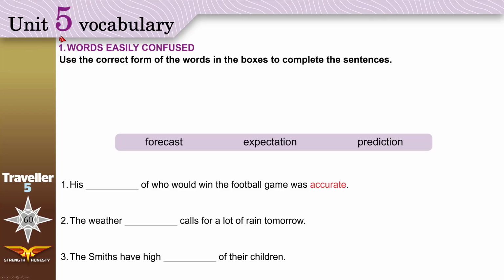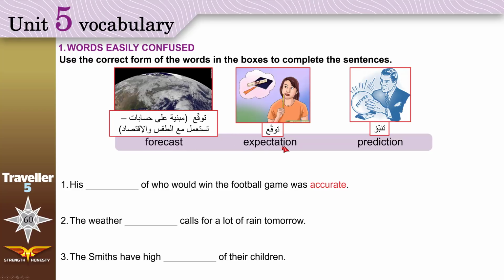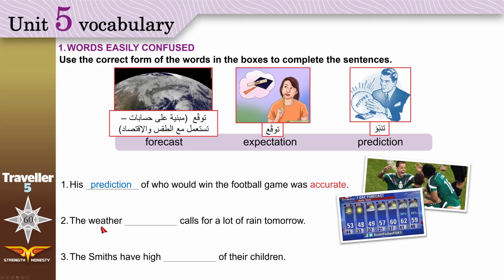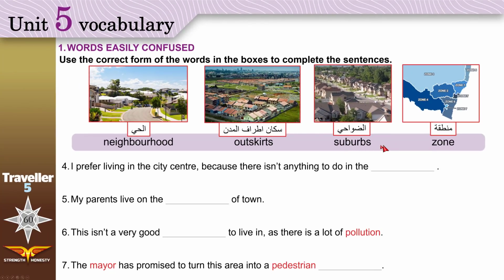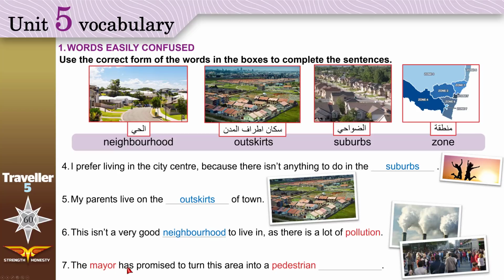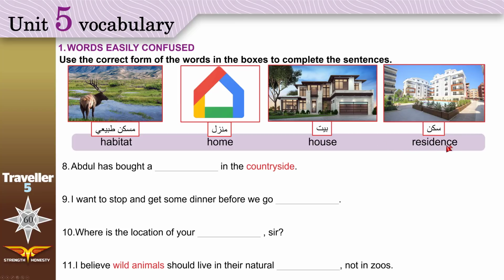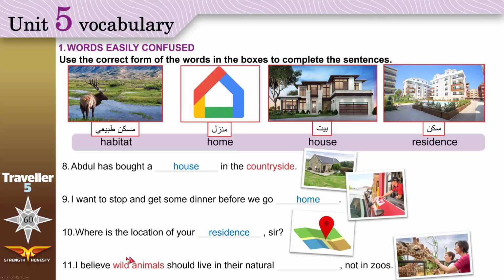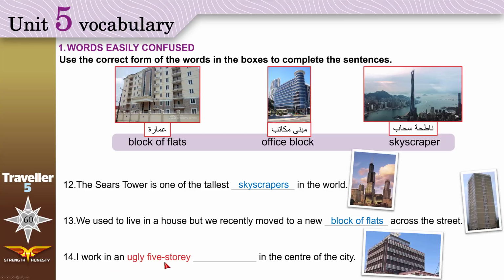Traveller 5 Unit5 vocabulary 1 WORDS EASILY CONFUSED + Workbook A